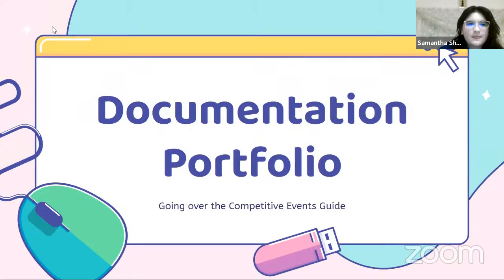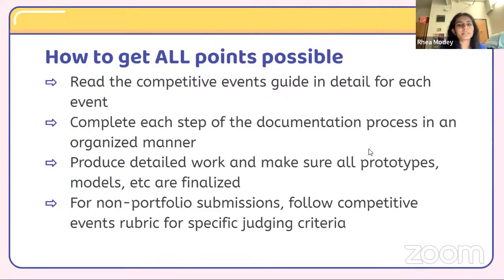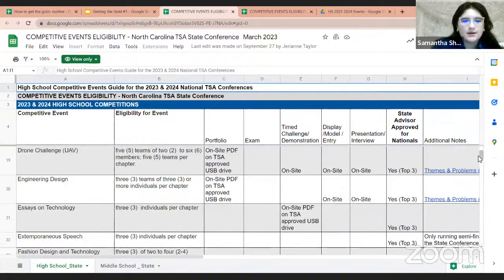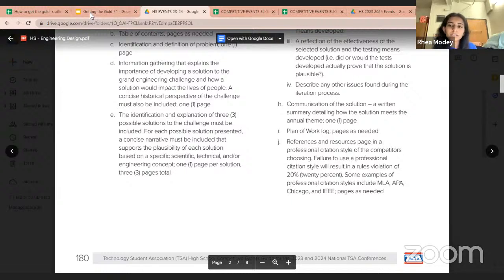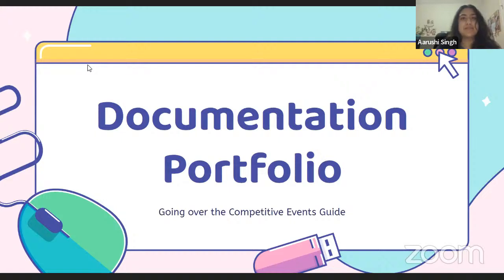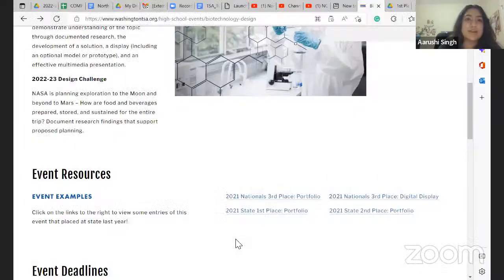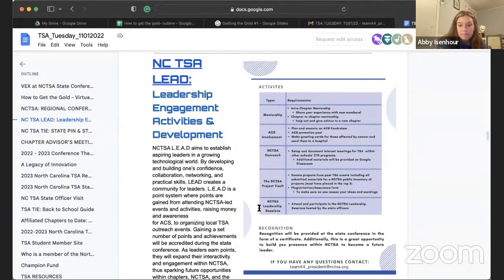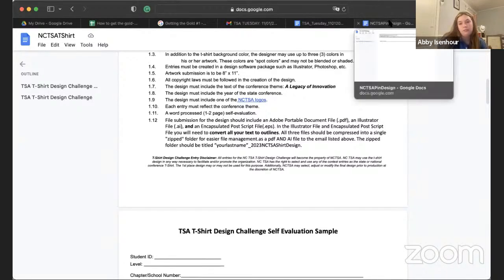NCTSA Leadership Session: How to get the GOLD - Portfolios